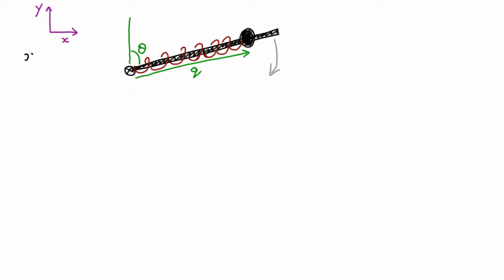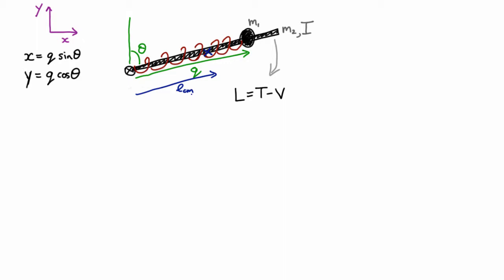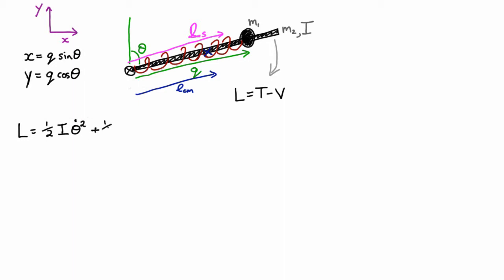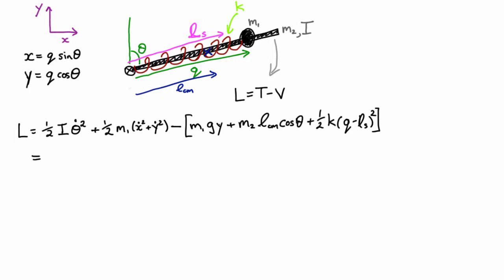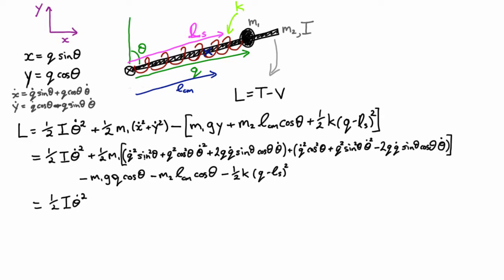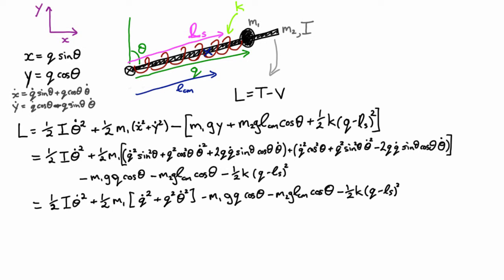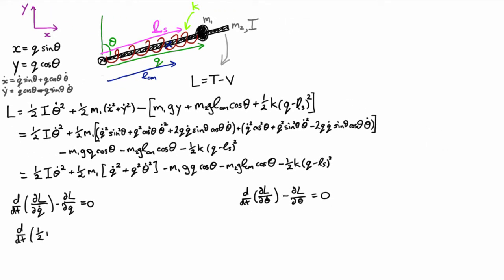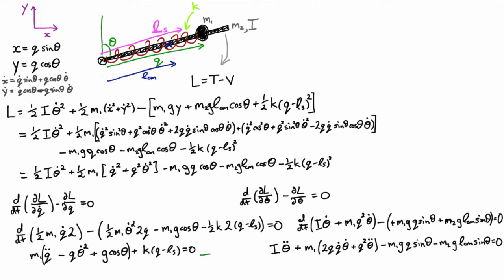Example 3.3.2 Pendulum Mass Spring